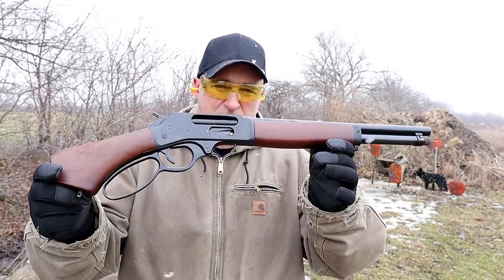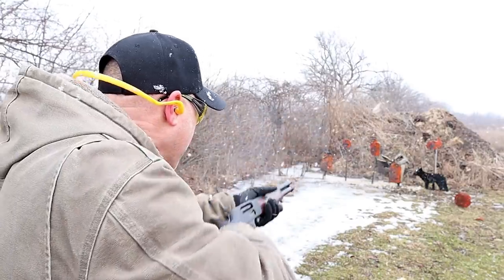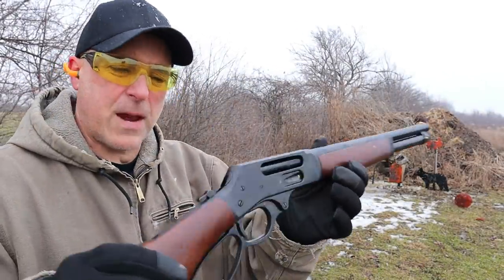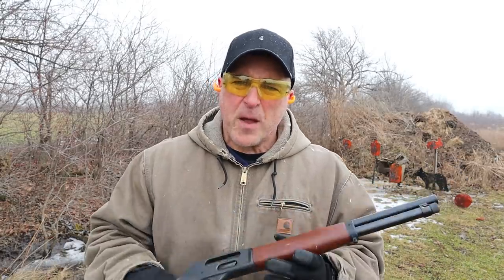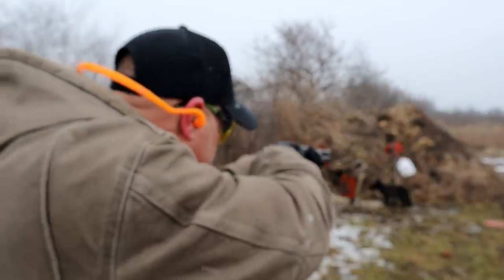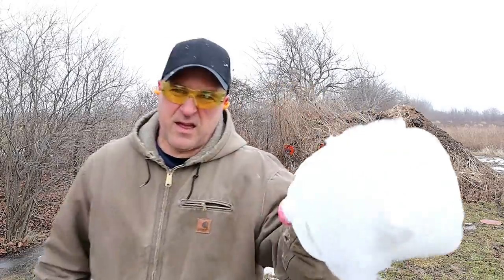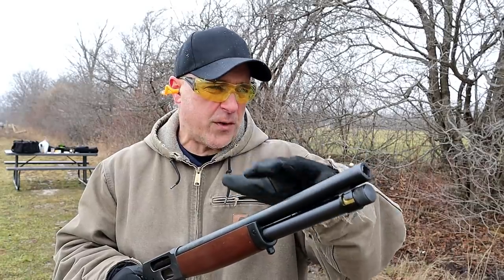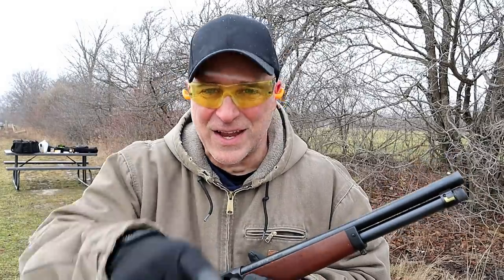Henry Lever Action Axe .410 Range Review - TheFirearmGuy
Here is a range review with the Henry Lever Action Axe .410. The Henry Lever Action Axe .410 is a small and lightweight firearm that packs a strong .410 puch with low recoil. The lever action is very smooth and the firearm itself is beautiful. I also did a range test by shooting Win PDX1 at a solid block of ice. The results speak for themselves.